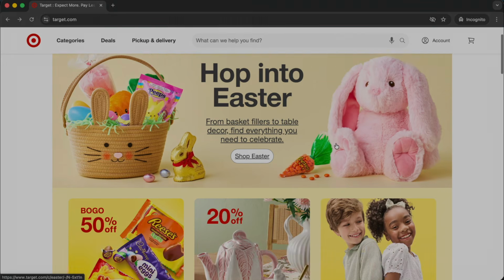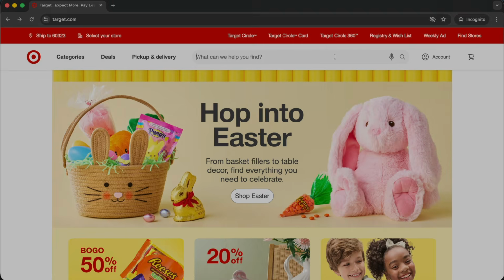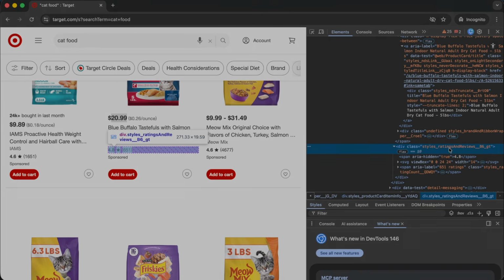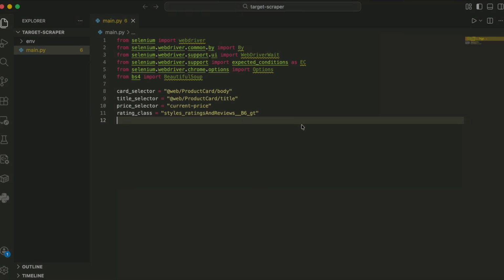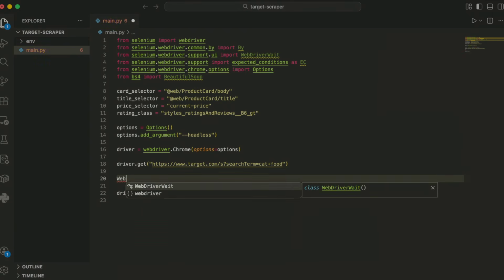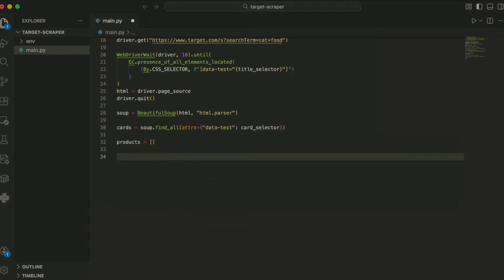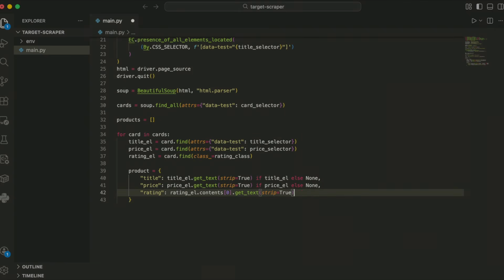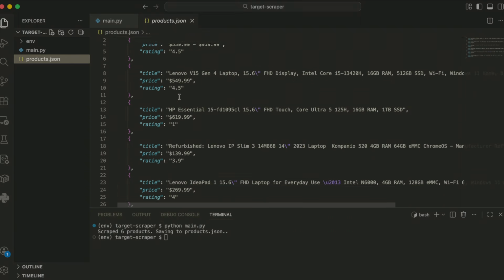Scrape Target Product Data With Python 2026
Want to scrape Target product data with Python but not sure where to start? You're in the right place.

In this tutorial we'll build an automated target scraper together using Python and Selenium. By the end you'll be pulling product titles, prices, and ratings straight from Target's search results and saving them to a clean JSON file.

Maybe you're tracking prices, keeping an eye on product availability, or building out a dataset for research. Whatever the reason, learning to scrape Target product prices the right way will save you a ton of time. We'll also show you what happens when you start scaling up your target scraping project and how to deal with anti-bot measures like IP rate limiting and CAPTCHAs using rotating proxies and request delays

By the end of this video you'll have a fully working scraper ready to customize for whatever data extraction project you have in mind.

*TIMESTAMPS*
0:00 Intro
0:29 What data can we scrape from Target?
1:03 Environment setup
1:26 Inspecting the website
2:18 Writing the script
3:09 Setting up the WebDriver
3:47 Waiting for content to load
4:17 Extracting the data
4:48 Verifying & storing the results
5:46 Saving the data
6:10 Testing the scraper
6:36 Scaling up & anti-bot measures
7:39 Legal disclaimer
7:53 Conclusion